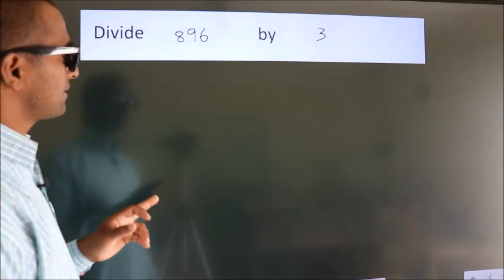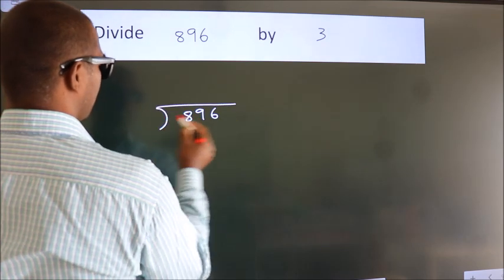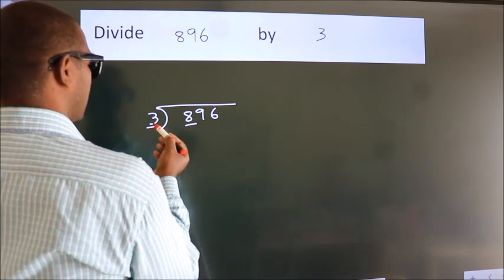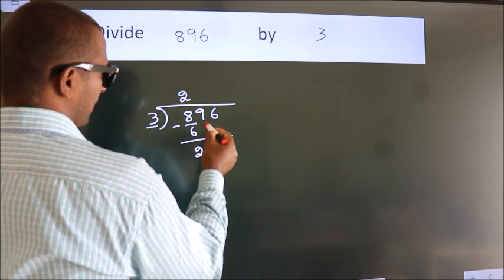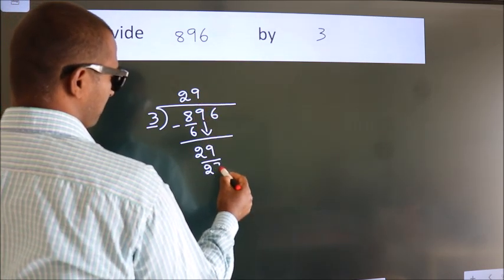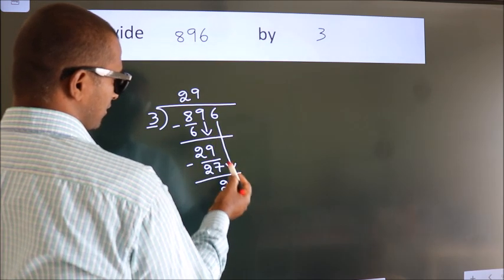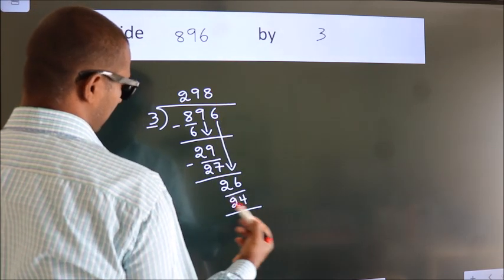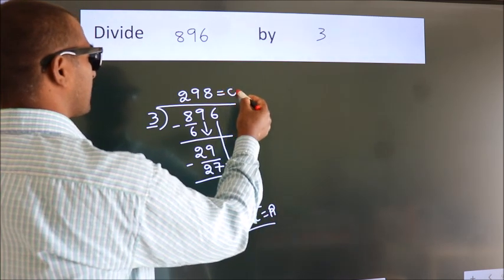Divide 896 by 3